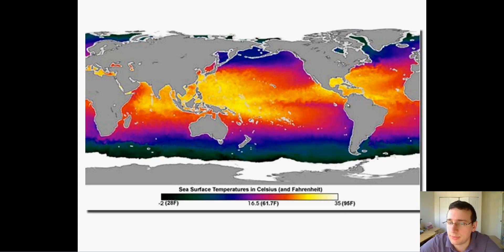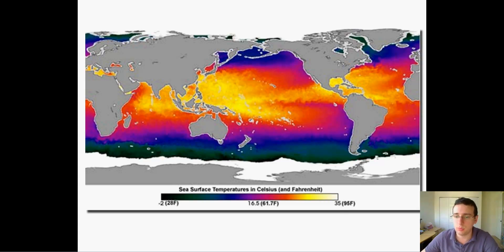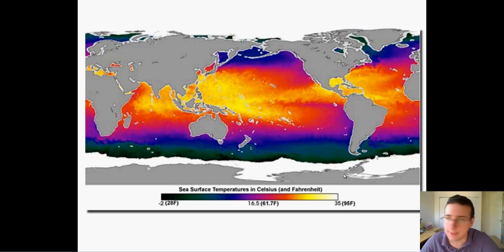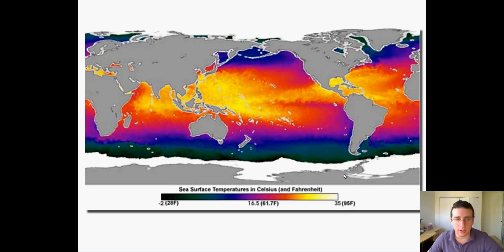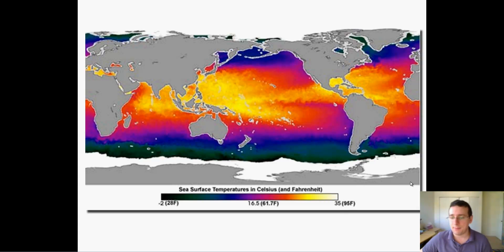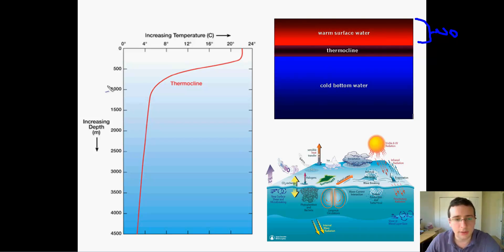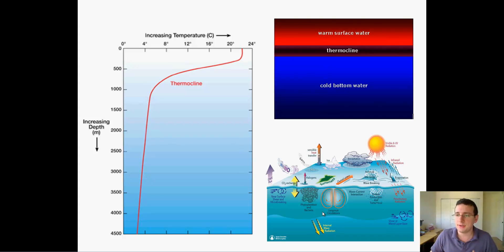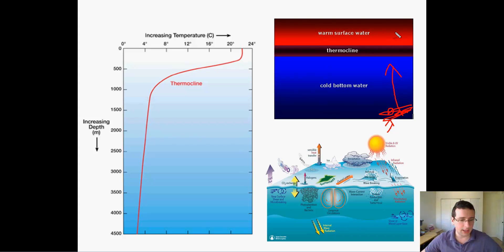Ocean Water (Part 3): Temperature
Mr. Lima discusses factors that control the temperature of the ocean water (depth, latitude, & currents)